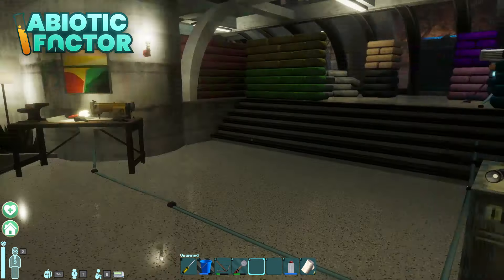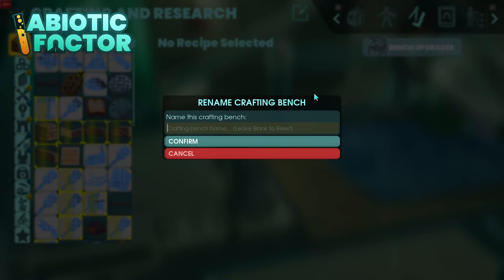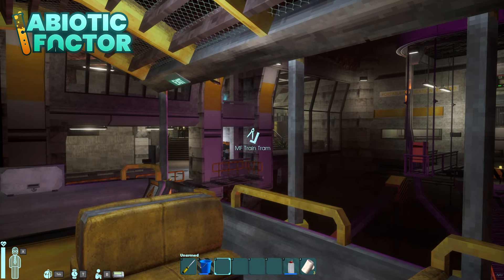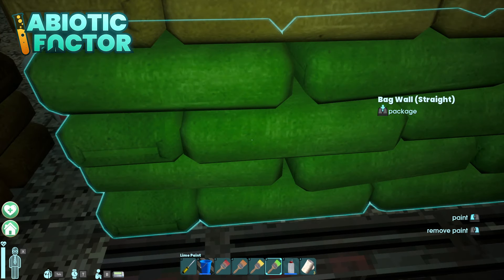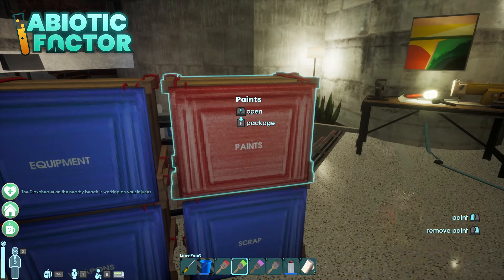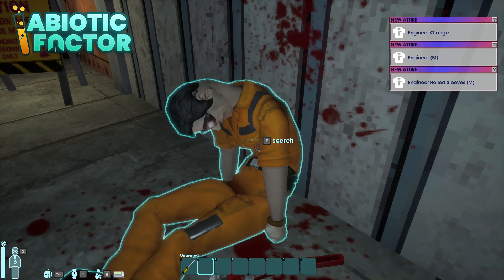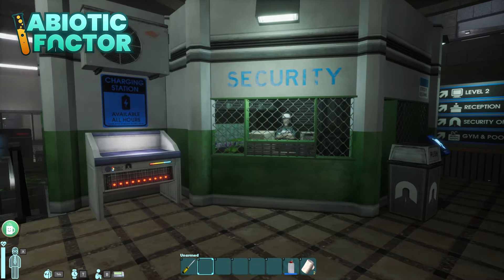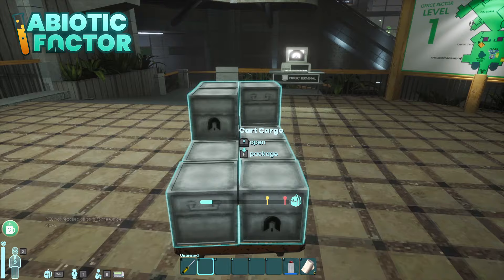Community Update #1 - 0.8.1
Another update is here! This time it's a Community Update focusing on your feedback and suggestions.

If you have a question that wasn't answered in this video or in our news post please ask it in the comments here, on the Steam post or come on into our Discord!

Developed by Deep Field Games
Published by Playstack